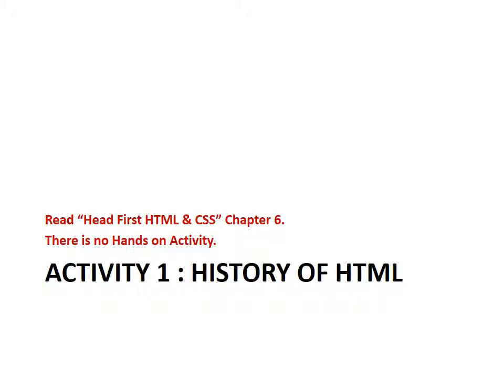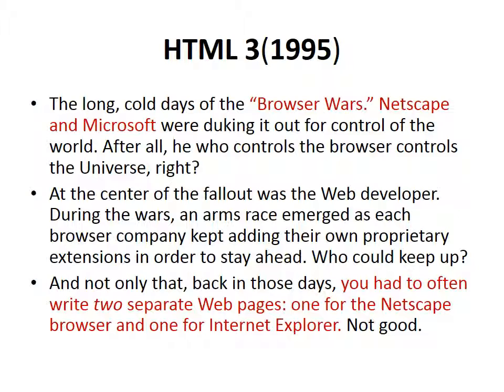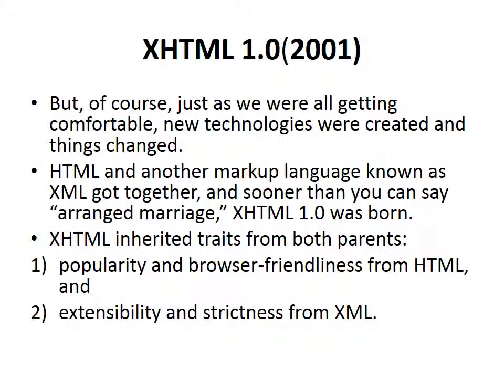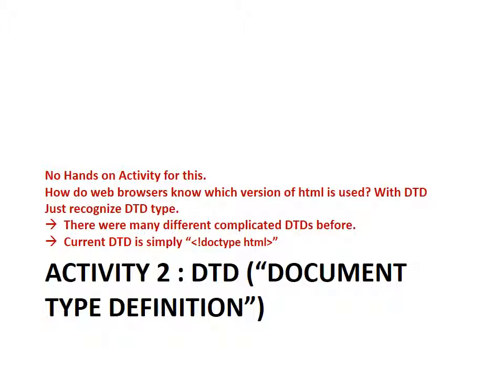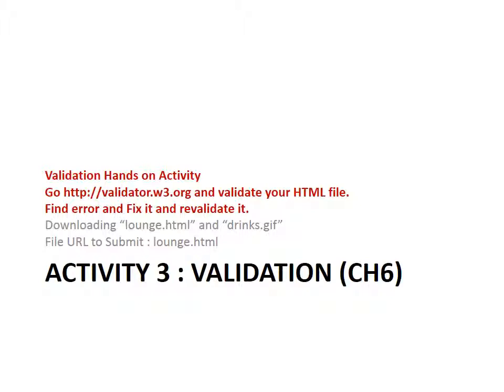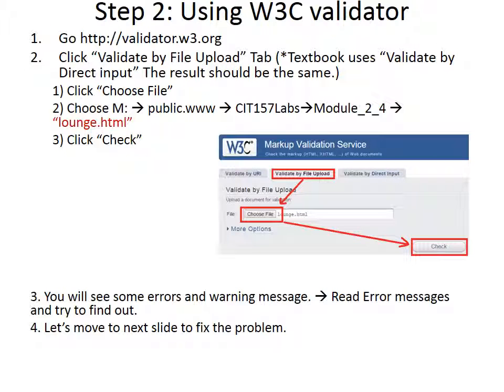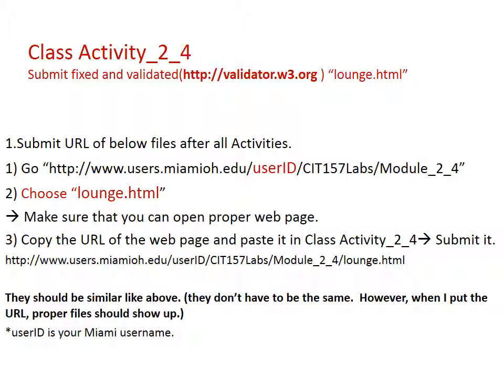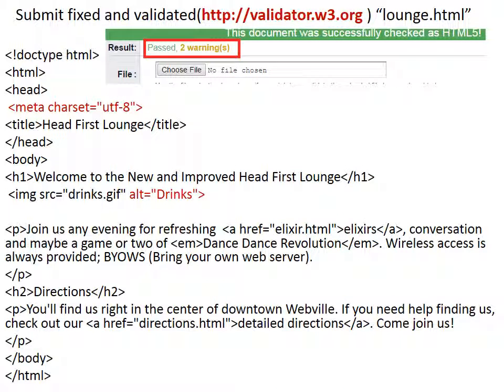CIT 157 Module 2 4 DTD validation